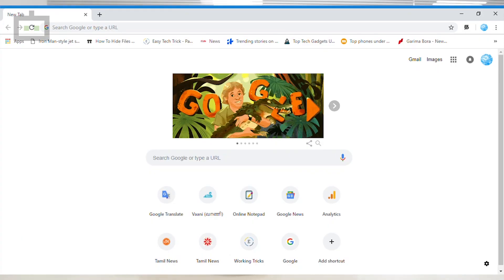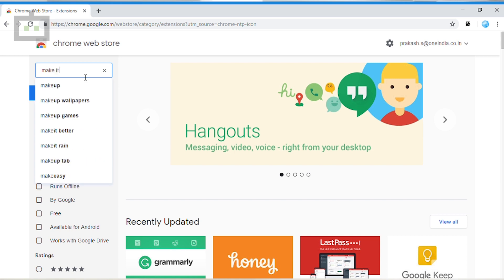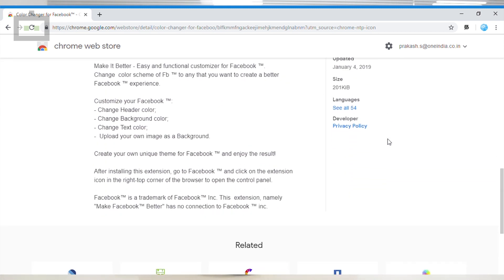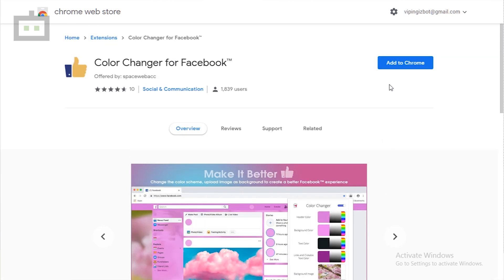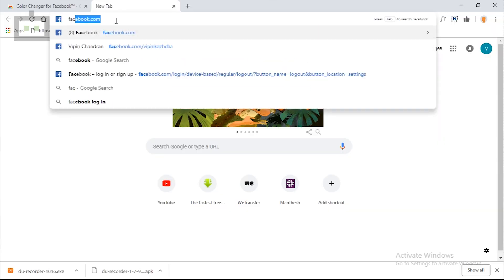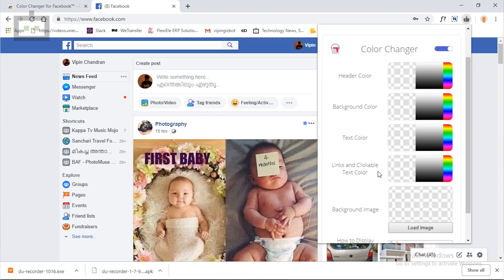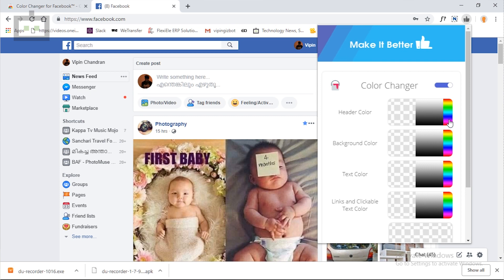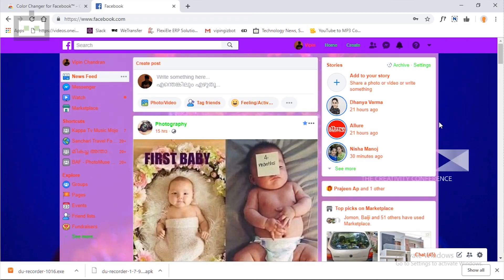பேஸ்புக்கில் மறைக்கப்பட்ட இந்த இரகசியம்! தெரியுமா உங்களுக்கு?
பேஸ்புக்கில் மறைக்கப்பட்ட இந்த இரகசியம், தெரியுமா உங்களுக்கு? பேஸ்புக் செயலியை அதற்கே உரிய நிறமான ப்ளூ நிறத்தில் மட்டுமே அனைவரும் இதுவரை பயணப்படுத்தி வருகின்றோம். உங்களின் விருப்பத்திற்கு ஏற்ப உங்களுக்கு பிடித்தமான பல கூலான நிறத்தில் பயன்படுத்த விரும்பினாள் இதை டிரை செஞ்சு பாருங்கள்.